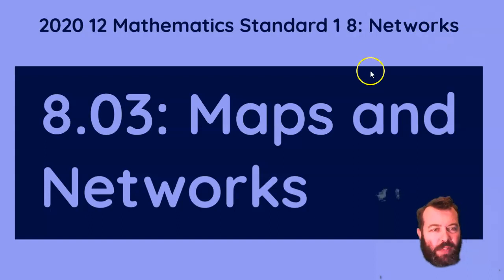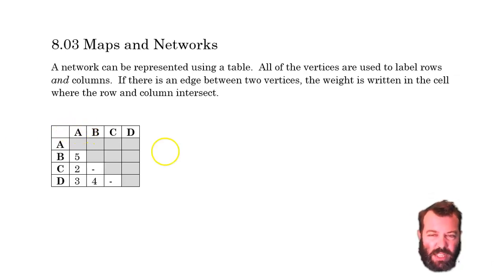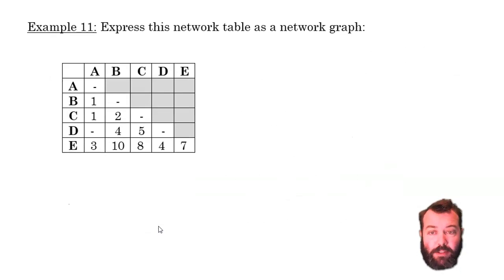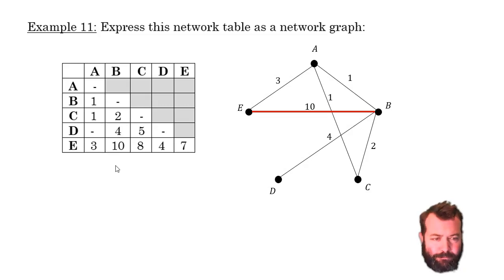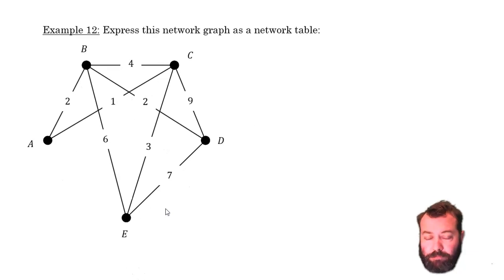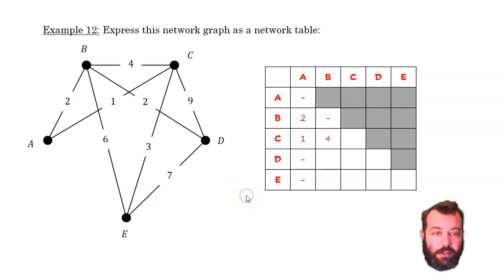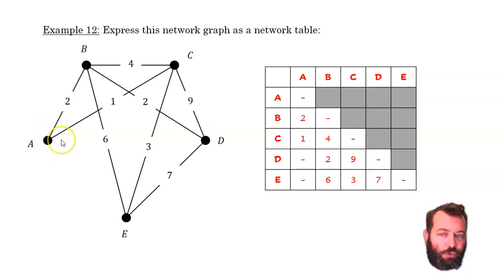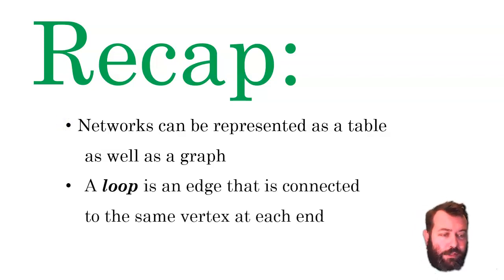2020 12MAS1 8 8.03: Maps and Networks